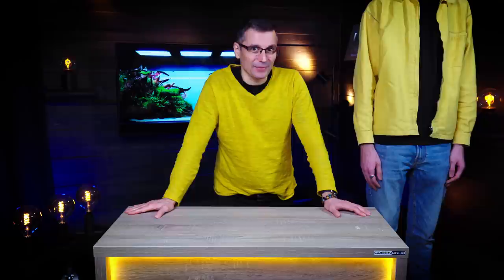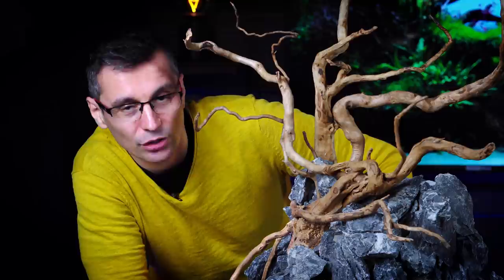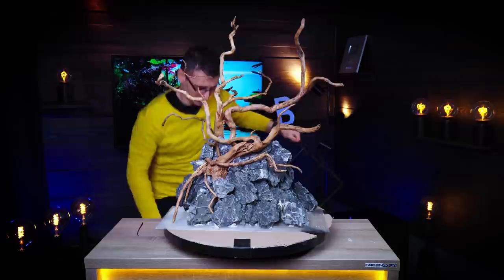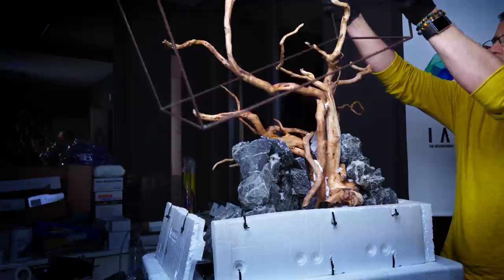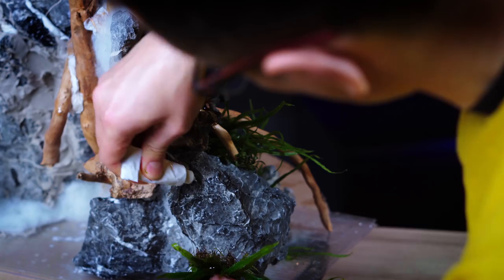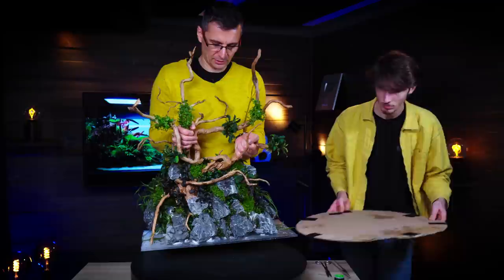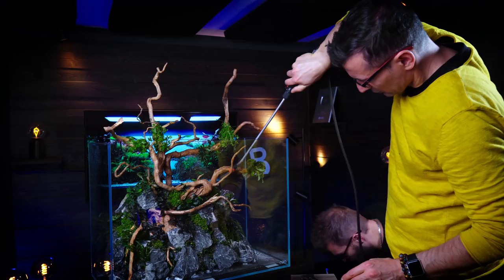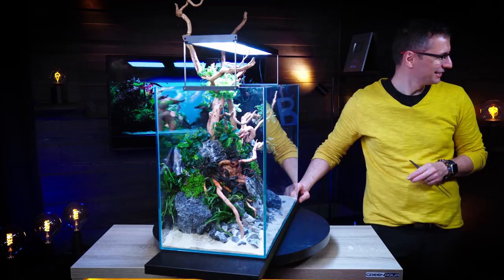SHAMELESS CLONING In Aquascaping | Building a 60H Planted Tank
Is it okay to make a copy of an already copied aquascape? What if the 'original copy' is your work? Is that even possible to create the same layout multiple times? Tons of questions, but where are the answers? Try looking for them in this week's video!

AQUARIUM SPECS

AQUARIUM
ADA Cube Garden 60H - 60x30x45cm

AQUARIUM CABINET
Green Aqua Premium Cabinet 60x30x80cm - Anthracite grey

AQUARIUM LIGHTING
Chihiros WRGB II 60 cm LED light

AQUARIUM FILTRATION
Eheim Experience 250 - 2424 external filter with Seachem Matrix and Seachem Purigen filter media

CO2
Pressurized CO2 system with Aquario NEO diffusor

SUBSTRATE
ADA Aquasoil Amazonia Ver.2
ADA Power Sand Advance
ADA La Plata Sand

AQUARIUM DECORATION
15kg Seiryu Stone - Premium Dark
3kg Red Moor Wood

AQUATIC PLANTS
5x Bucephalandra 'Wavy Green'
5x Bucephalandra kedagang
6x Anubias sp. 'Petite'
5x Cryptocoryne parva
5x Microsorum pteropus 'Trident'
3x Rotala rotundifolia
6x Micranthemum spec. 'MonteCarlo'
2x Rotala sp. 'Hra'
3x Hydrocotyle tripartita
5x Bucephalandra spec. 'Mini Needle Leaf'
6x Anubias sp. 'Petite'
3x Bucephalandra spec 'Wavy Green'

LIVESTOCK
Firehead Tetra (Hemigrammus bleheri)

CREW
Camera Operators: Miki Bacskai, Aron Tamasko
Post-Production: Peter Hajdu, Aron Tamasko, Balazs Farkas

TRACKS: "Racing Backwards" - Martin Klem, "Boom Ba Boom" - Devil and the Perfects, "Saturday Night Dance-Off" - The New Fools, "Kauko" - Twelwe, "Train of Liberation" - Arc De Soleil, "Don't" - Rospigg, "Smoothin' It" - Jerry Lacey, "Allegiances" - Hampus Naeselius, "Sunshine on a Rainy Day" - Mellowdye, "Serene Slumber" - Megan Wofford,